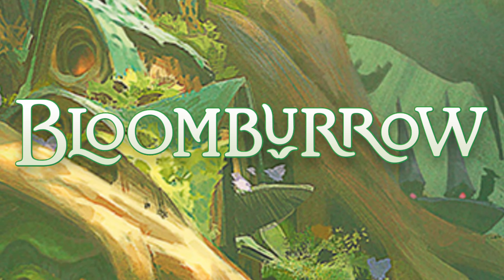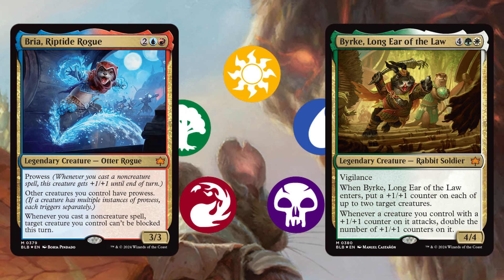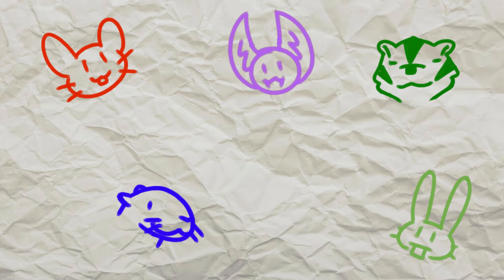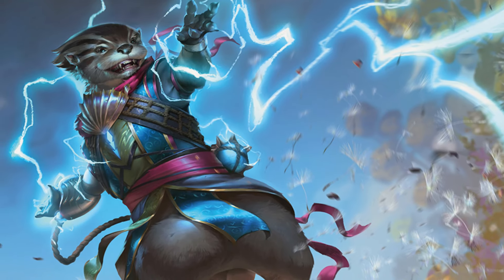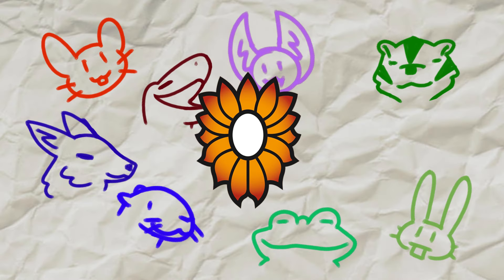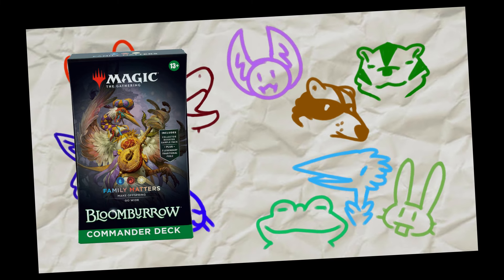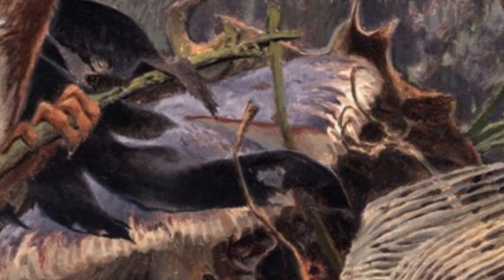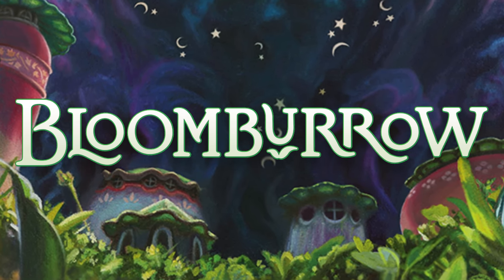What Animals will we see in Bloomburrow?!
Bloomburrow releases August 2nd 2024, focusing on animal Kindred cards for 2 colour pairs.
But what animals and in what colours can we expect to see?

Music owned by Nintendo. They said they were cool with it, unless I massively misread their policy.